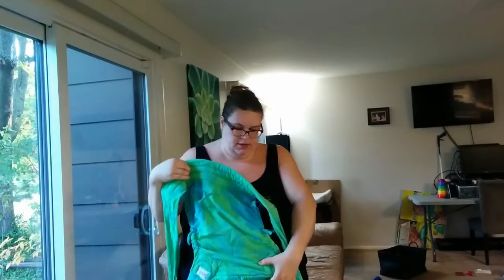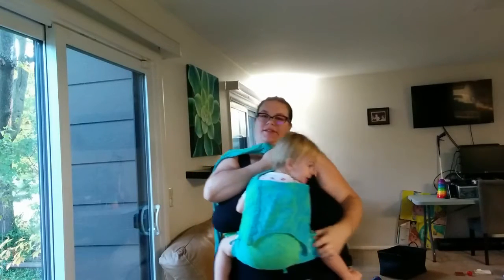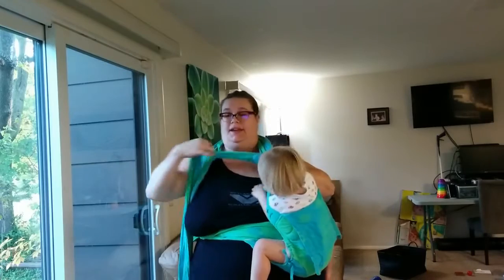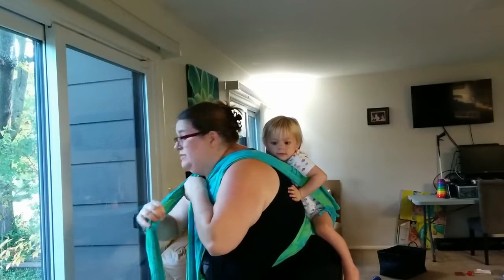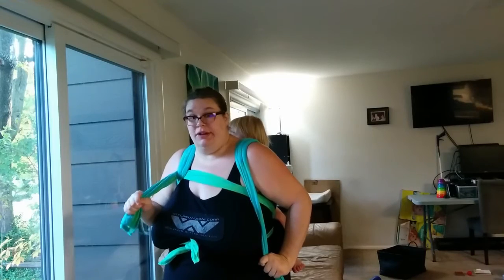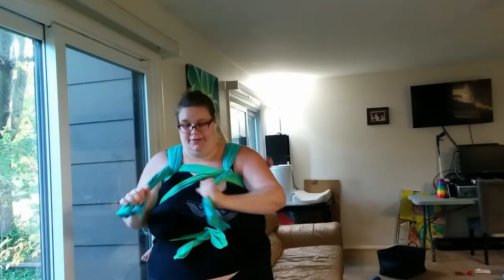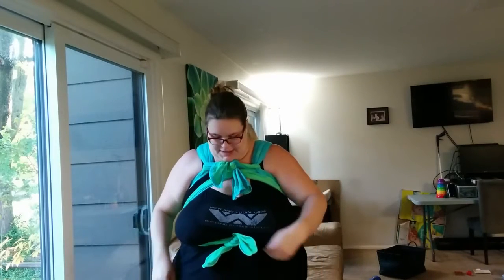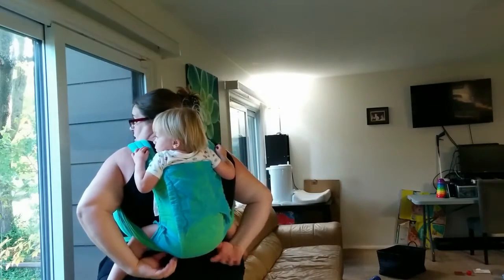WCMT - Wrap Conversion Meh Dai Back Carry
For big wearers!